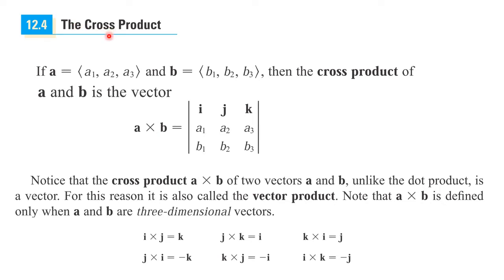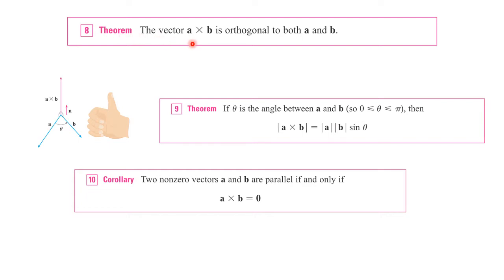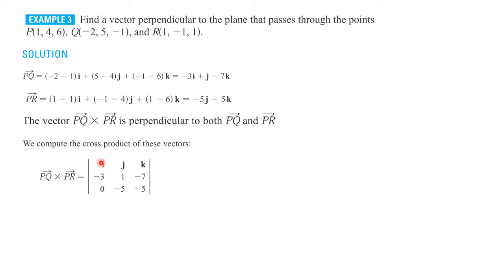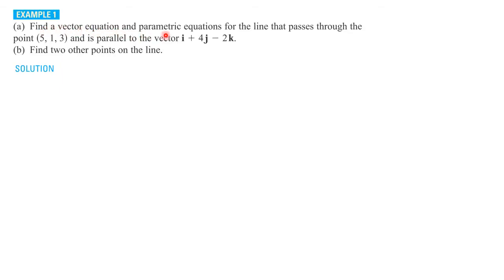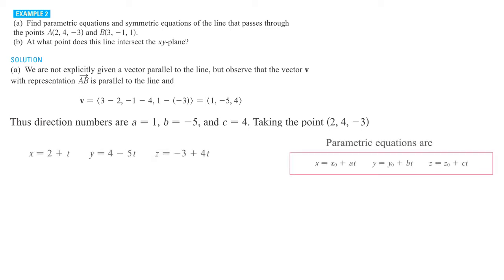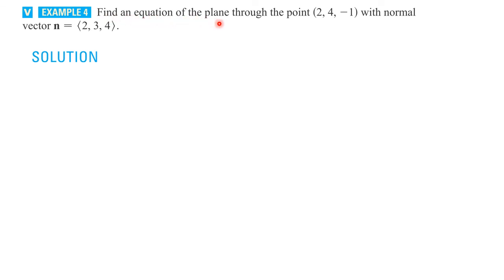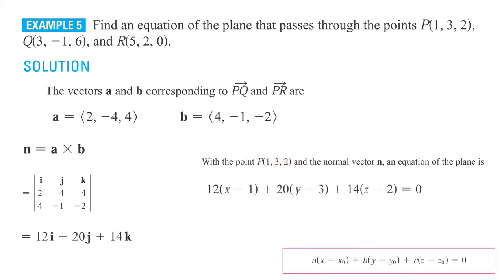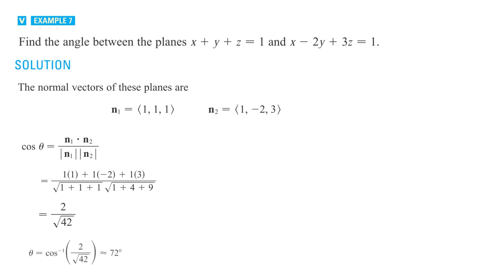Vectors Part 2 (Calculus 3 -101212)